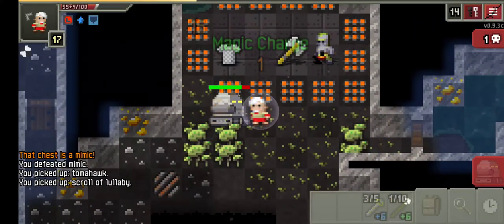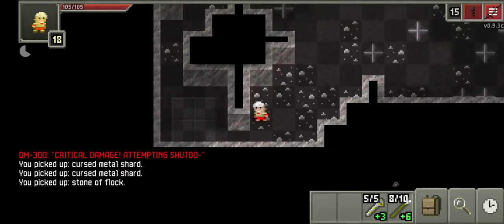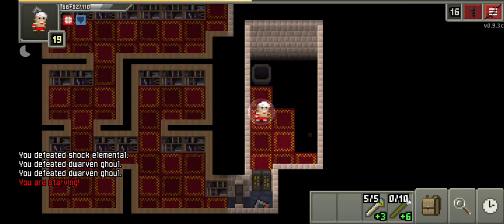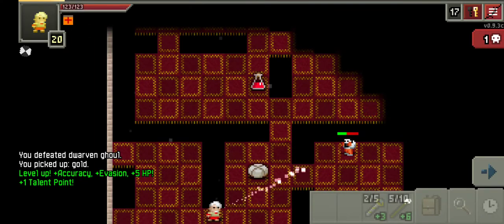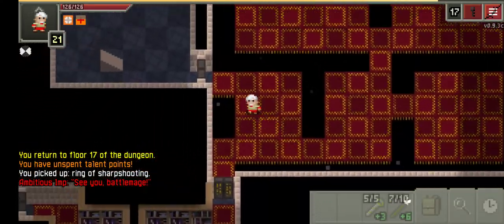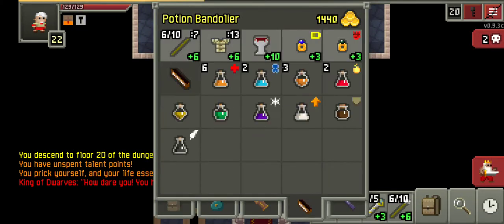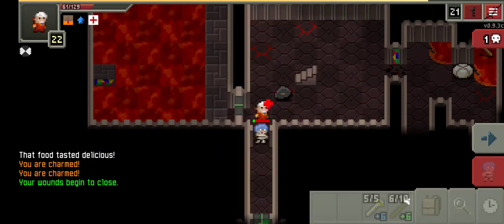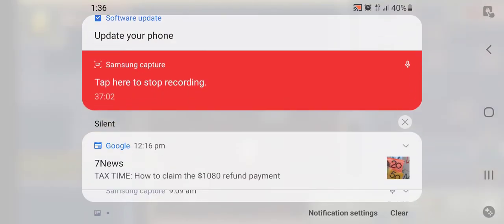shattered pixel dungeon tips and tricks part 5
shattered pixel  dungeon